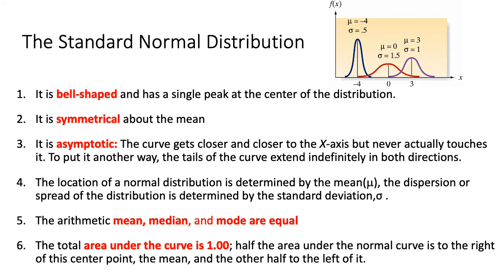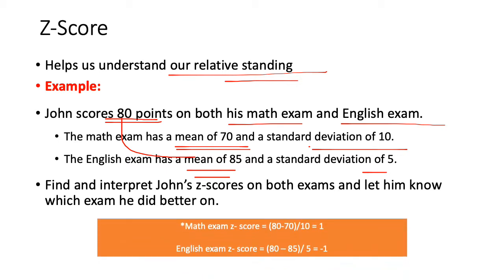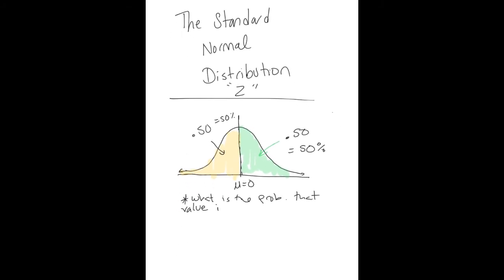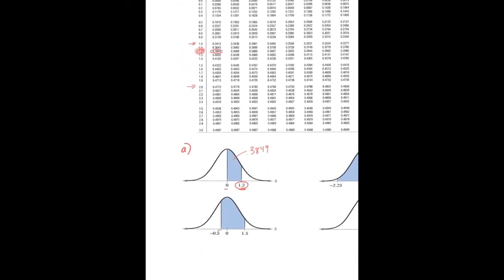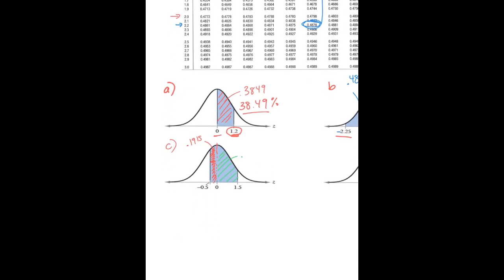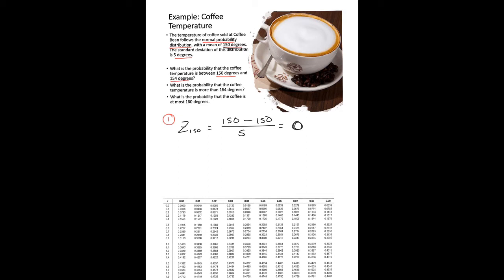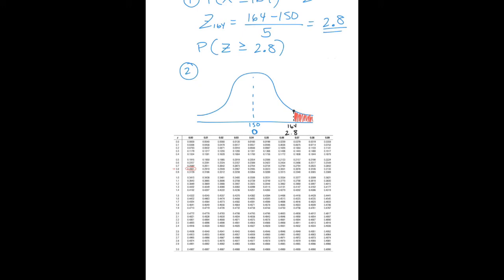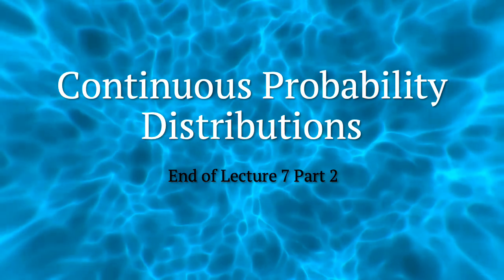The Standard Normal Distribution: Z-Scores and Area Calculations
In this second part of the lecture on continuous distributions, we dive into the most vital model in statistics: the Standard Normal Distribution. You’ll learn how to take any normally distributed dataset and convert it into a "Standard Normal" format with a mean of 0 and a standard deviation of 1.

Key Topics Covered:

Characteristics of the Bell Curve [00:10]: Why the normal distribution is perfectly symmetrical, asymptotic, and why the mean, median, and mode are all equal.

The Z-Score Formula [02:07]: Learn how to calculate z
  to find how many standard deviations a value is from the center.

Reading the Z-Table [04:22]: A specific guide on using the textbook's Z-table to find the area between the mean and a given Z-value.

Visualizing Area [06:02]: Understanding that 50% of the data lies on each side of the mean and how "negative" Z-scores still represent positive area [12:06].

Step-by-Step Calculation Examples:

Finding Area between Zero and Z [09:22]: Example of finding the probability for 1.2 standard deviations.

Finding Area between Two Different Points [13:00]: Combining areas from the left and right side of the mean.

Calculating Tail Probabilities [14:32]: Using the complement rule (0.5−table area) to find extreme values.

Full Case Study: Coffee Temperatures [16:17]: Applying the four-step process (Convert to Z, Draw, Shade, Calculate Area) to solve real-world probability questions for temperature ranges and limits.